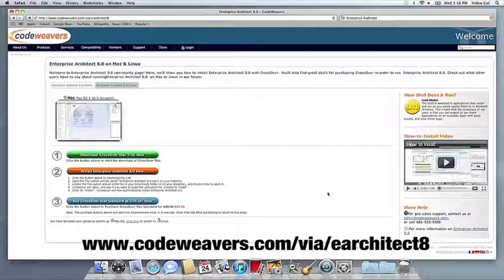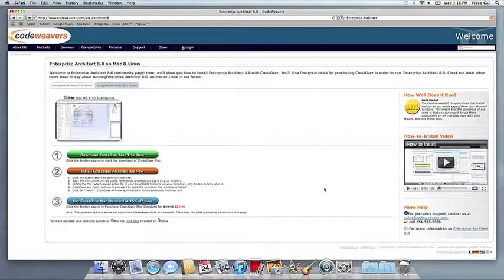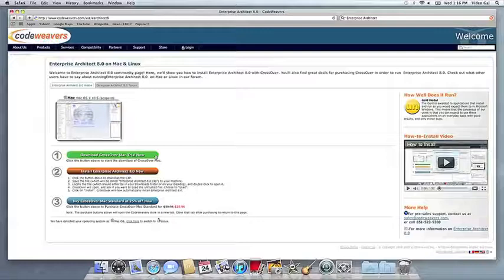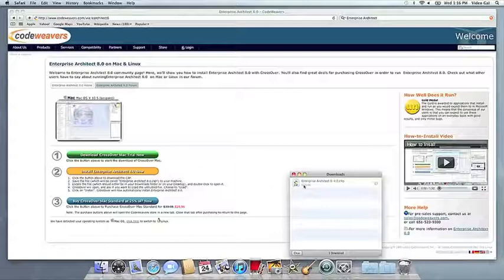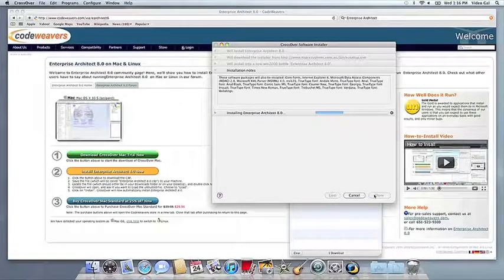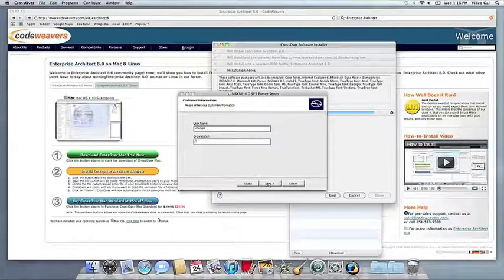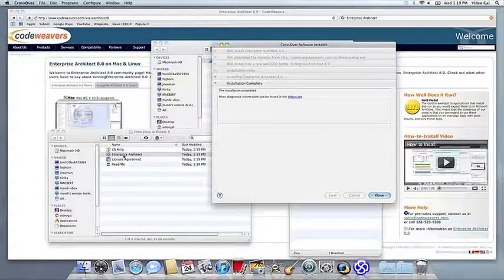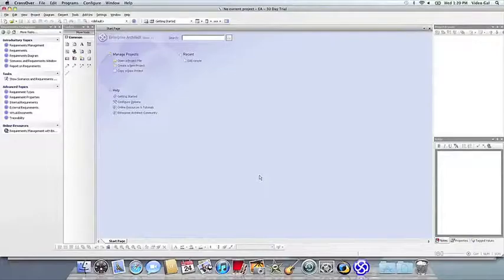Installing Enterprise Architect 8.0 on Mac with CrossOver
In this short video you will learn how to install and run Enterprise Architect 8.0 on your Mac using CrossOver. Enterprise Architect 8.0 is also available for Linux. Be sure to visit our Enterprise Architect 8.0 community page for more details and a special promotion for purchasing CrossOver for Mac or Linux.